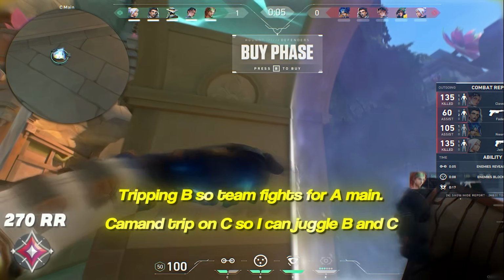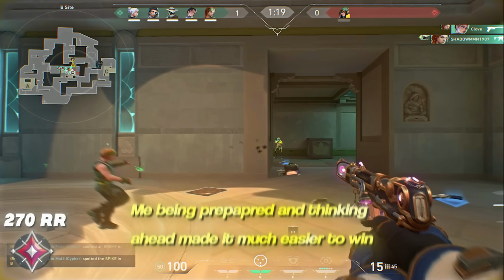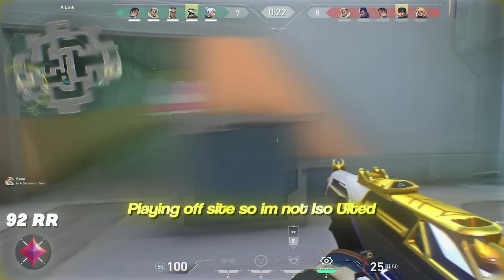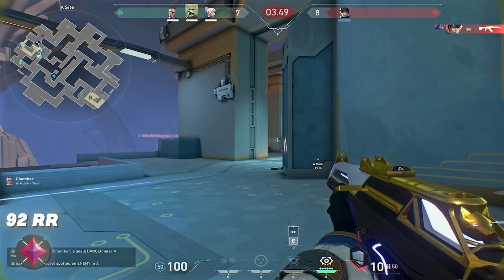Does The Perfect Sensitivity Exist in Valorant?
Improve your game by downloading Valorant Tracker for ✅FREE! Check it out now:

Look, there's no "perfect" sensitivity in Valorant - it's all about what feels right for you. That said, a lower sens can be pretty sweet for precision. It lets you make those micro-adjustments for those crispy headshots. But hey, it's not for everyone. You gotta find that sweet spot between control and being able to flick fast enough. Just mess around with it in the range, see what clicks. At the end of the day, it's all about what makes you feel like a god in-game.

🖥️ Resolution - 1568x1080 & 1920x1080
🖥️ Monitor - Alienware AW2521HFA(Fast Preset)
🐭  Mouse - Logitech SuperLight White
⌨️  Keyboard - Wooting 60HE+
🎧  Headphones - GSP 300
🖱️⬛Aqua Control 2

⏱️ - Timestamps:
0:00 - 11:50 Highlights
11:51 - 15:01 Game 1 Win
15:02 - 17:38 Game 2 Win
17:39 Game 3 Win